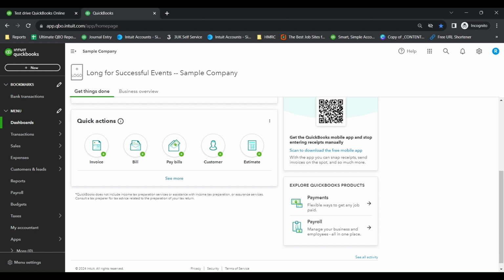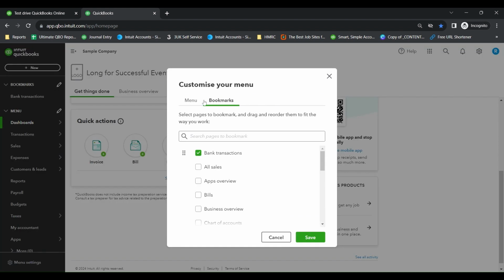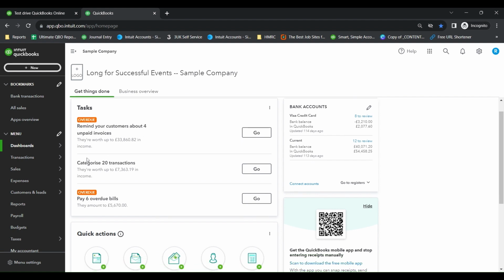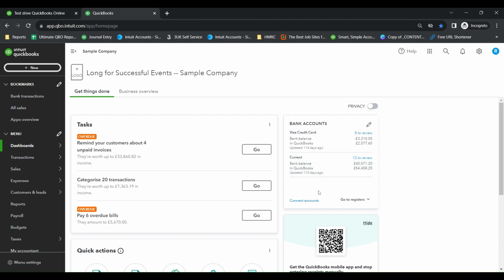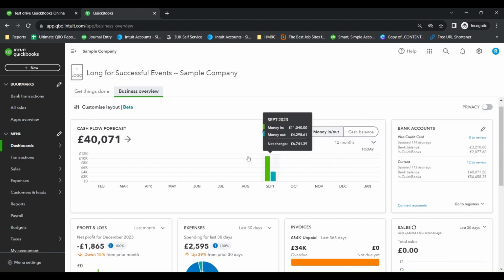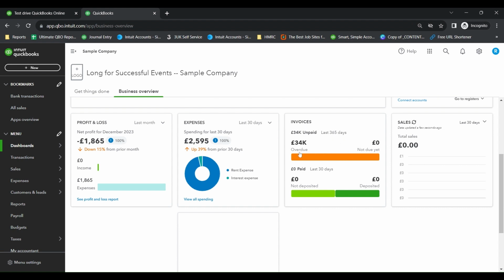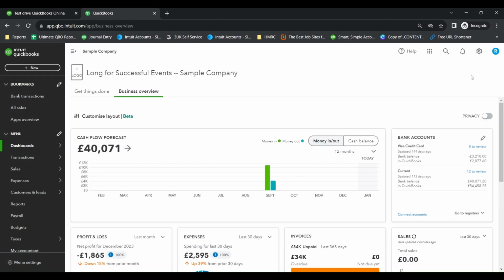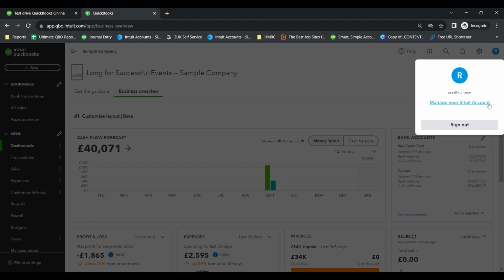Mastering the QuickBooks Online Dashboard: A Step-by-Step Guide for Beginners!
Embark on a journey to financial empowerment with our comprehensive guide on navigating the QuickBooks Online Dashboard. Whether you're just starting your business or seeking efficiency, this step-by-step tutorial is your key to mastering the essentials.

Ready to transform your financial management journey? Hit play now and become a QuickBooks Online expert! 💼📈

💬 Got questions or specific topics you'd like us to cover? Drop them in the comments below! Let's build a community of financial empowerment together. 💪💬

🙏 Thank you for choosing us as your guide to mastering QuickBooks Online! Here's to financial success and efficiency! 🚀💰